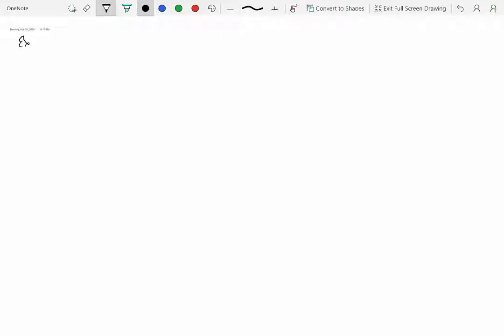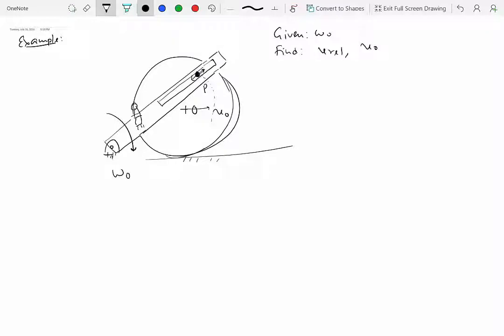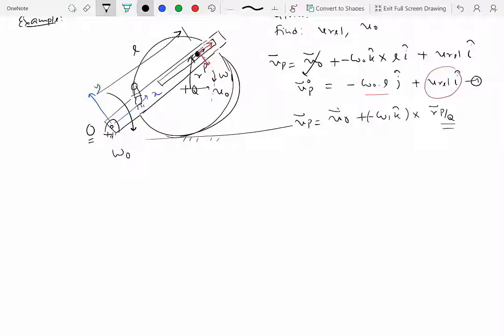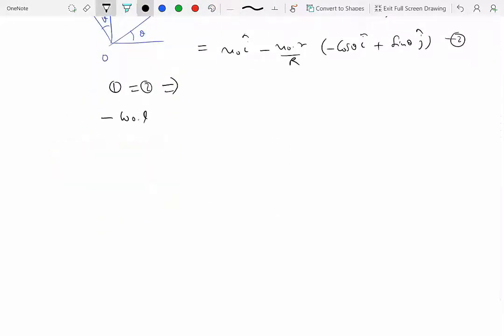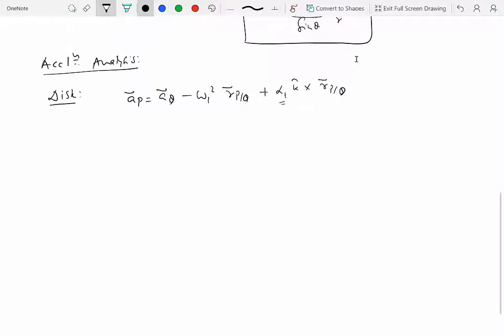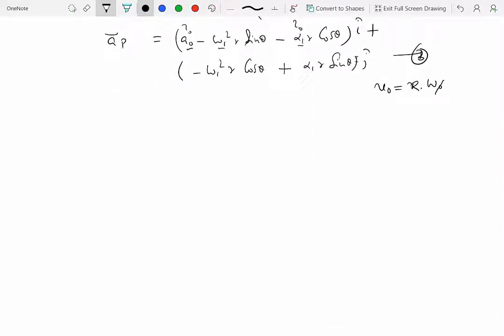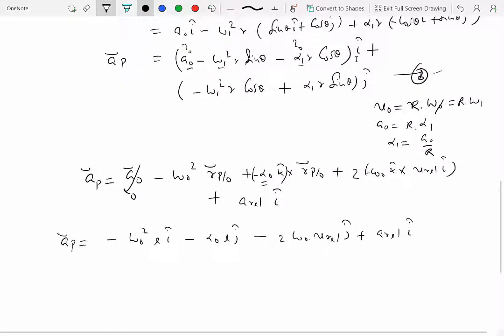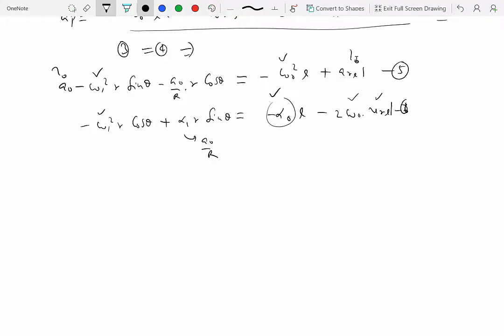7 6 Example 2 Slot in a link and wheel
Module 7: Planar Kinematics of Rigid Bodies (Rotating Frames)